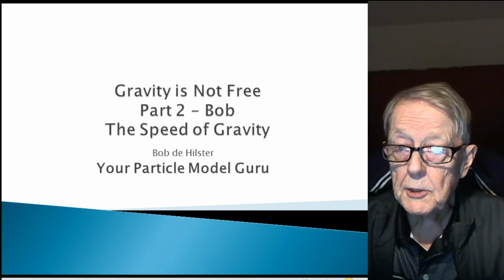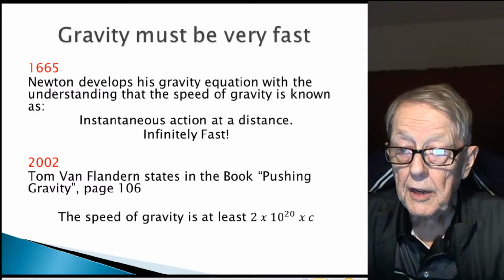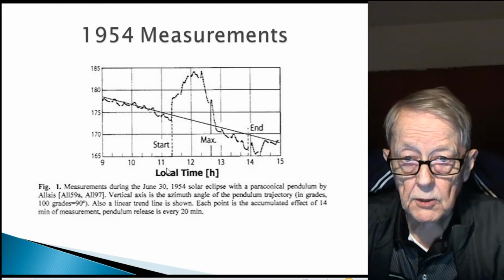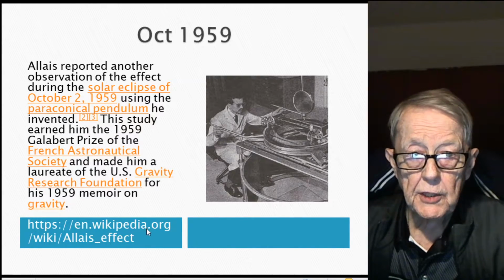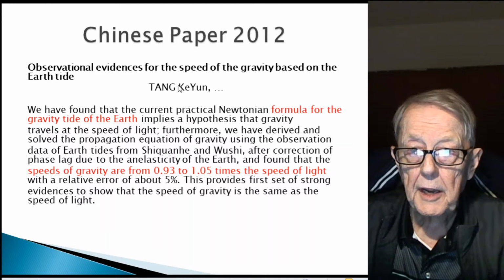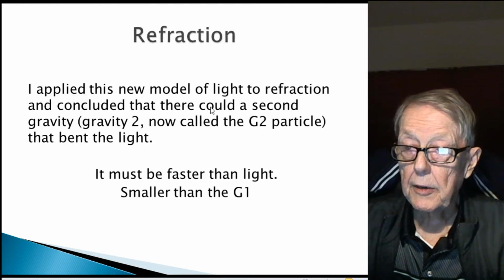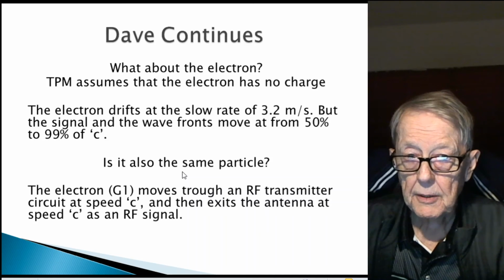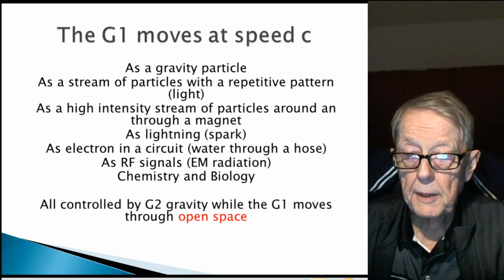Gravity is Not Free part 2 Bob - The Speed of Gravity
Bob de Hilster, your particle model guru, talks about the speed o gravity.